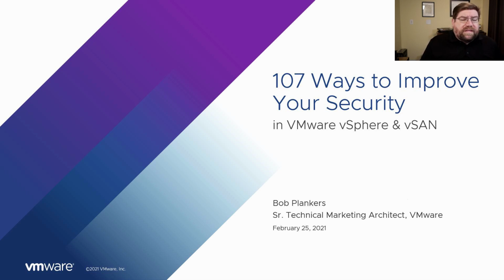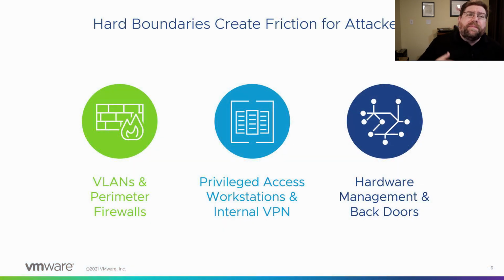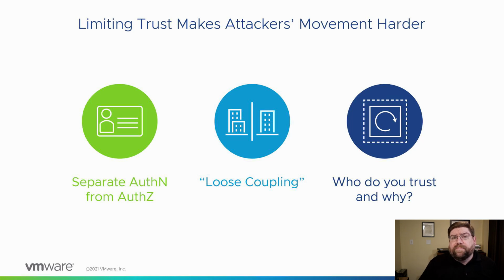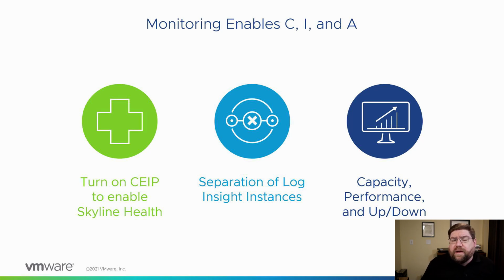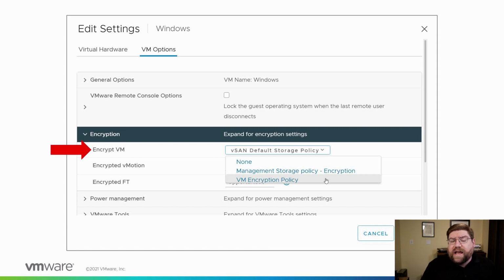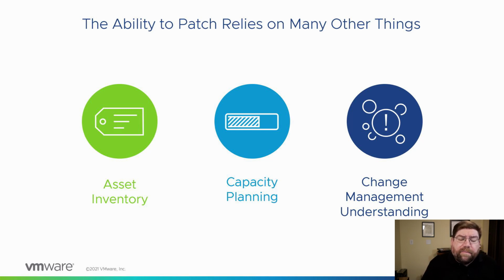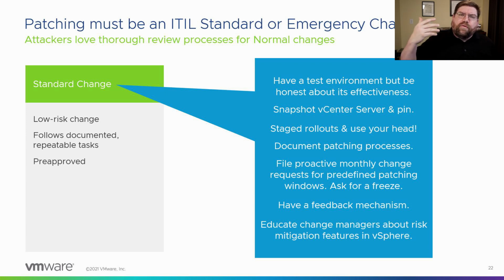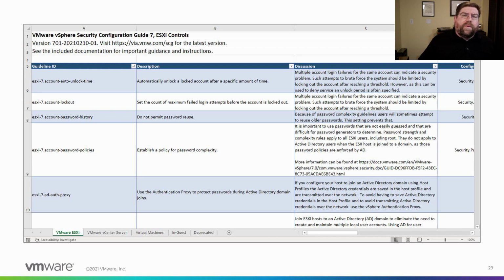107 Ways to Improve vSphere & vSAN Security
They may not want to admit it but vSphere Admins are the heart of infrastructure security operations. Join Bob Plankers, a Senior Technical Marketing Architect at VMware, Inc., as he talks to VMUG members about nine^H^H^H^H107 ways to improve security in vSphere and vSAN implementations, offers strategies for communicating with change & risk managers to make patching and upgrade processes easier, and shows us tools we can use to help audit our environments.